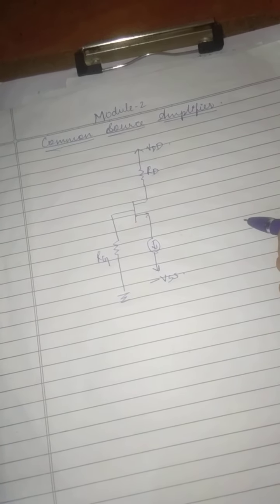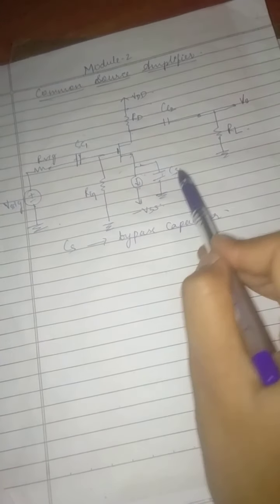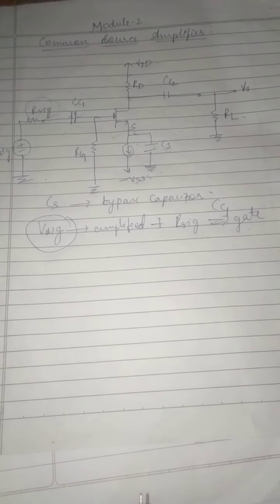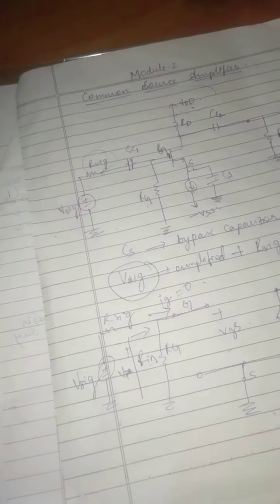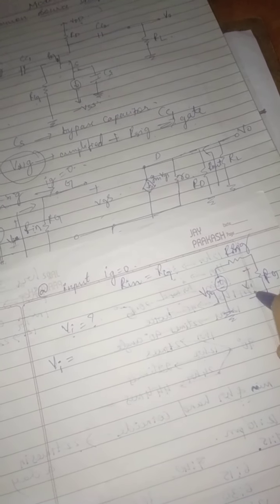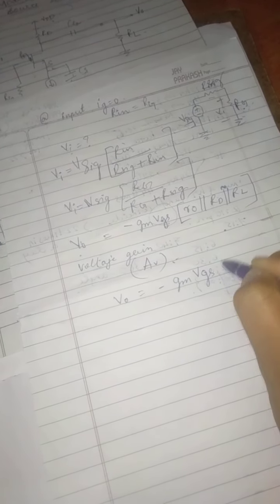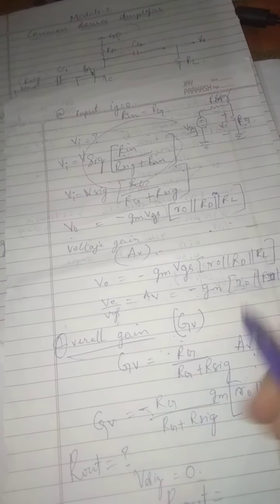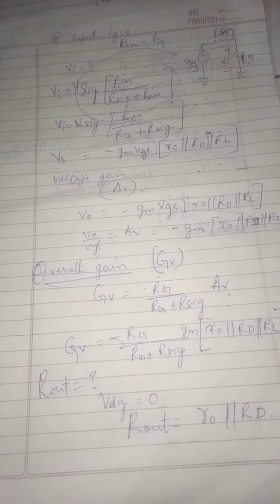Common source amplifier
Derivation for input and output resistance, voltage gain and overall gain